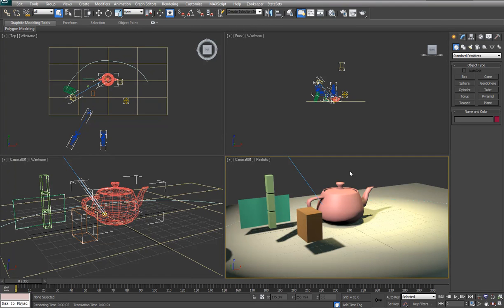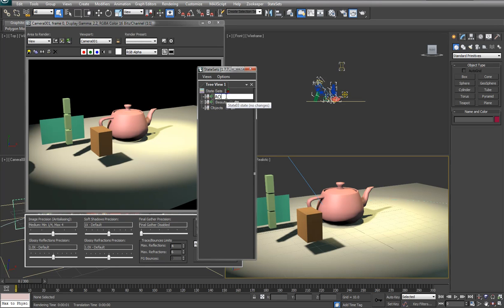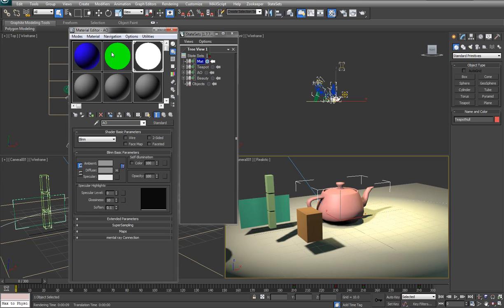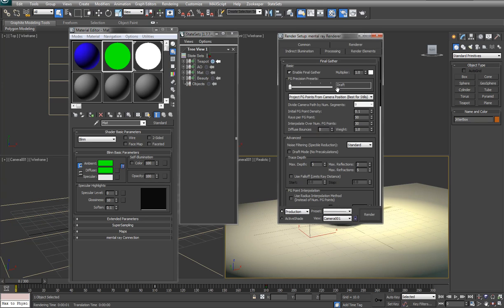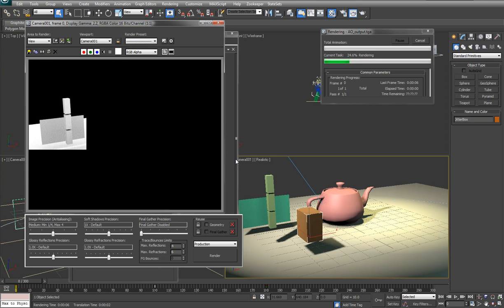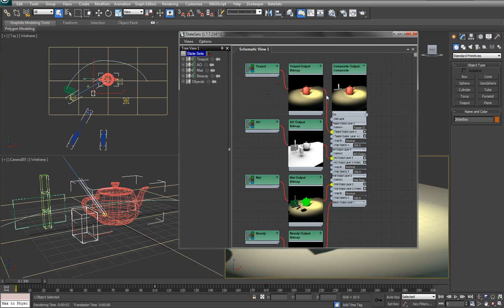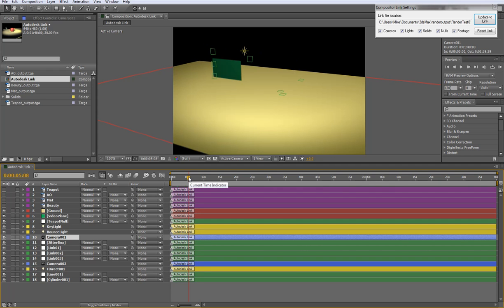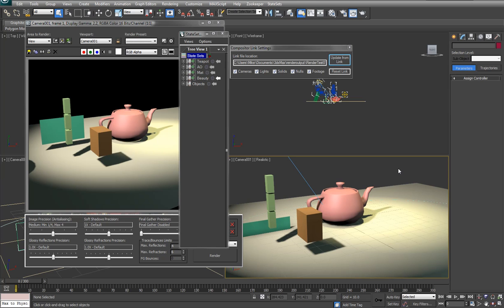3ds Max 2012 Subscription: State Sets and Adobe After Effects interop: from developer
This video is straight from the developer to the beta users. Might help explain more of the feature.

This shows the new State Sets feature for 3ds Max 2012 subscription users. One of the things you can use this feature for is to do render passes and perform bidirectional interop with Adobe After Effects.